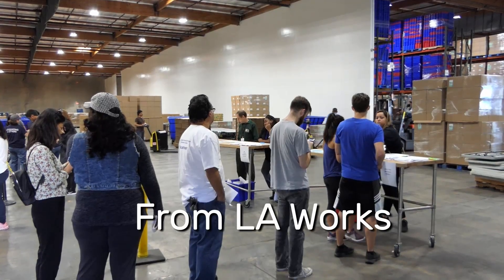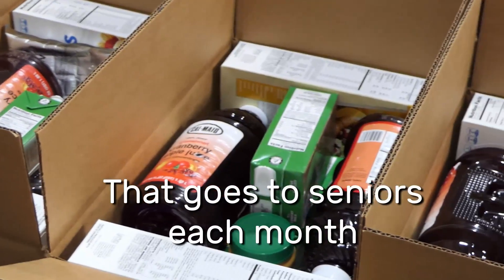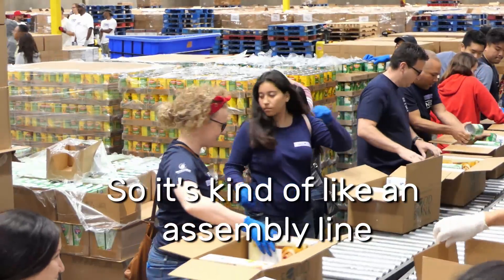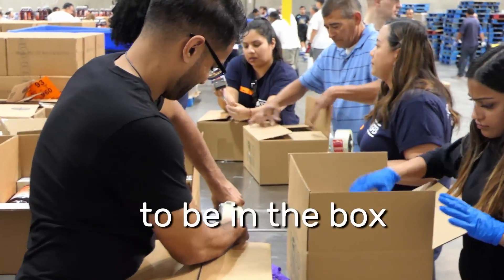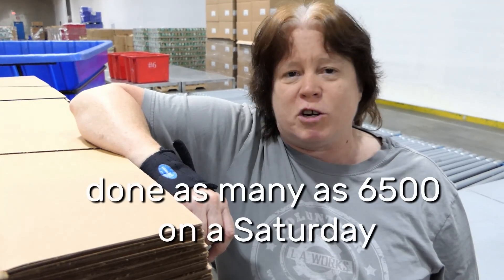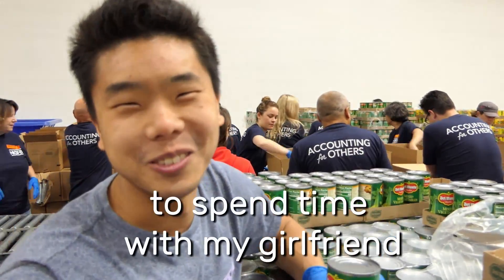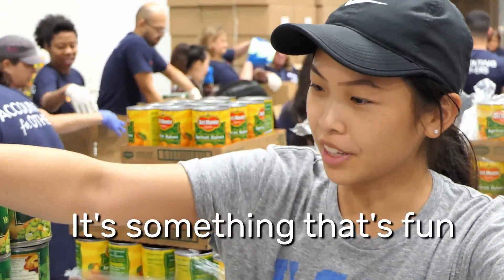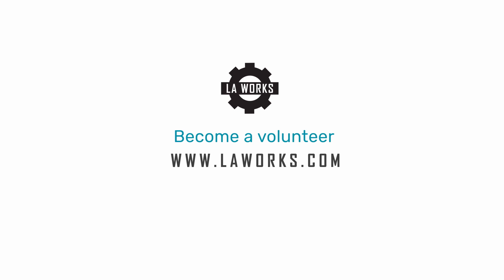LA Regional Foodbank Social Media